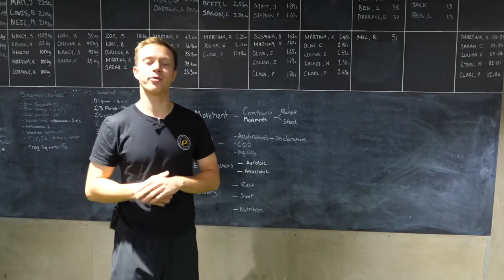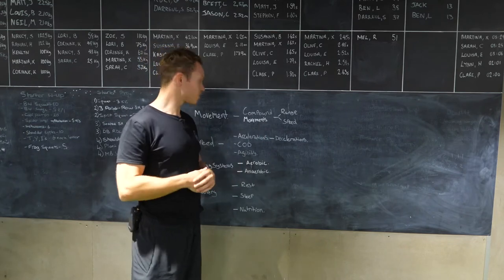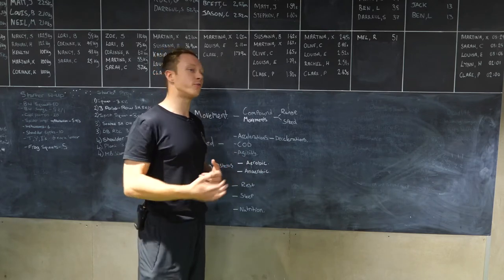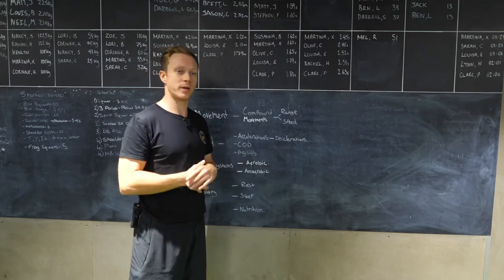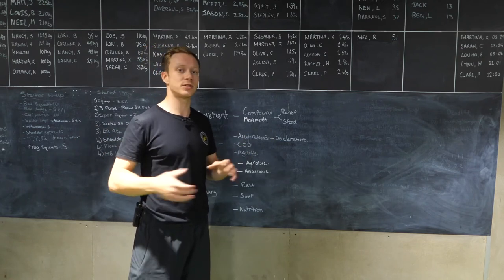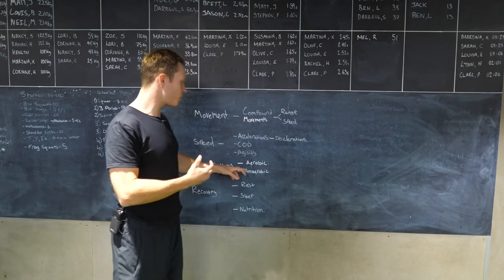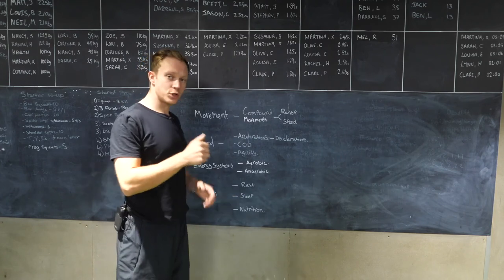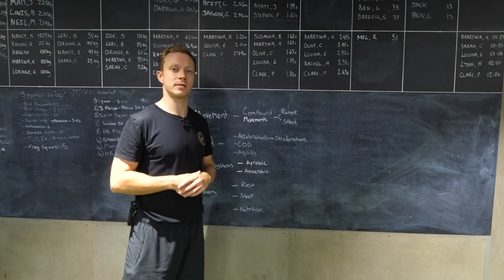4 Tips to Improve Your Rugby Game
Improve Your Rugby Game Tip #1

Let's look at movement to start with. Obviously, rugby requires full body, big movements, you require a lot of force, and there's a lot of sprinting, moving, tackling, grappling, any movement you can imagine. So we want to be working with big compound movements.

Improve Your Rugby Game Tip #2

Speed. When we're actually on the pitch, we are covering about five to ten meters each time we're sprinting, so we don't need to be doing lots of high speed running and things like that. But more importantly, we need to be working on accelerations and decelerations. So how quickly you can increase your speed and then how quickly you can slow down.

Improve Your Rugby Game Tip #3

Next, we need to have a look at your energy systems. So obviously rugby's an 80-minute game, plus extra time, you need to be able to last the full game, if that's what's required of you.

Improve Your Rugby Game Tip #4

And then recovery. So, there are three things that you need to keep an eye on when you're training hard, so we've got six weeks until your season starts, so where are your rest days going to be? They're probably the most important days throughout the week.